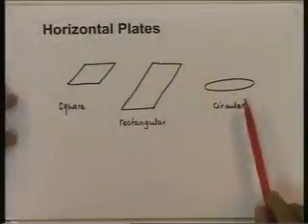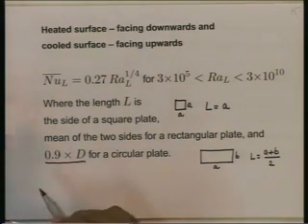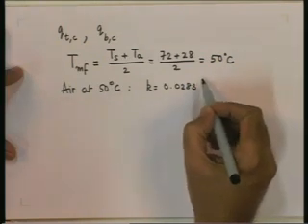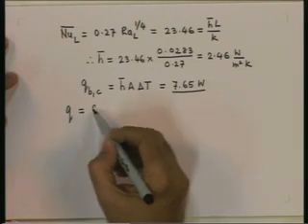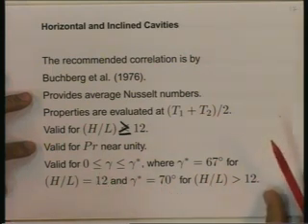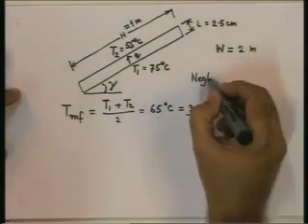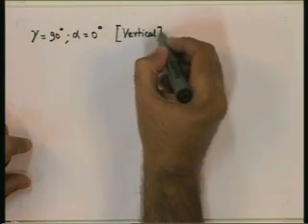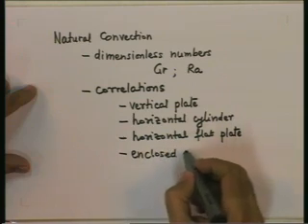24 - Lecture - 24 Natural Convection - 3 NEW